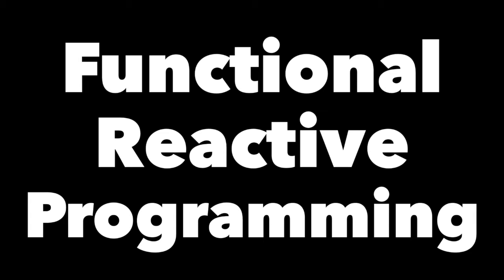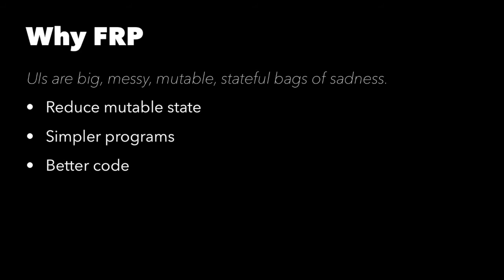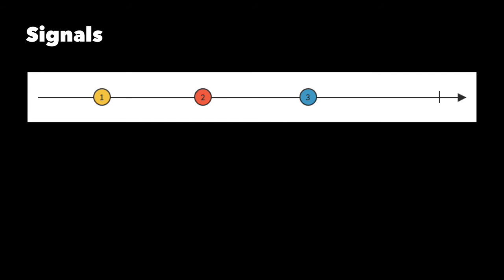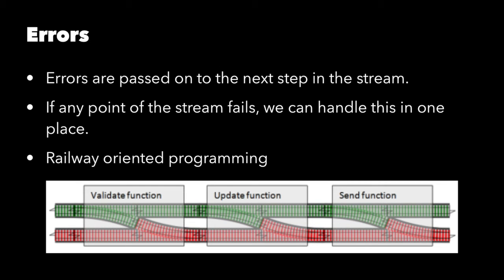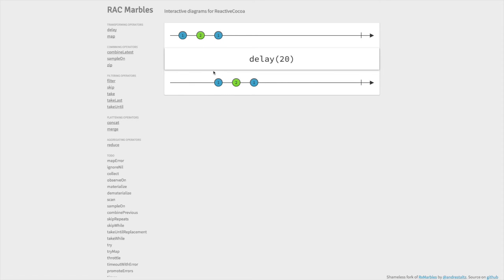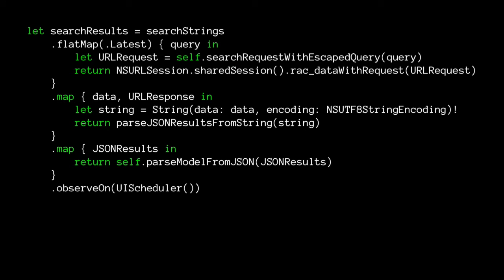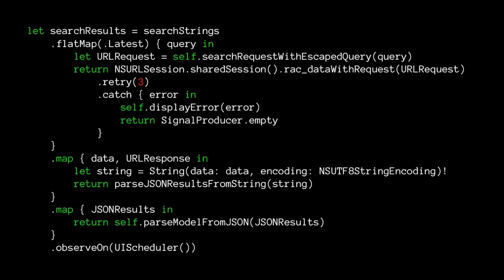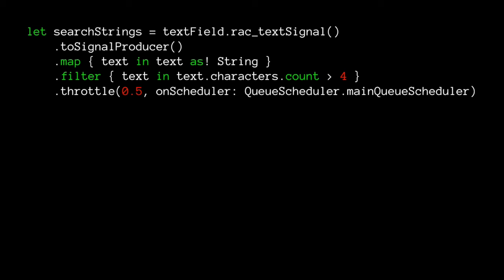Now You're Thinking with Signals!­ A Reactive Cocoa Adventure (/dev/world/2015)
Presenter: Jeames Bone

“Functional Reactive Programming (FRP)”. This is the story of a programmer’s journey from being utterly terrified of those three words to riding along side them into daily battle with Xcode and the beast that is Cocoa. FRP can be an amazing tool for creating code that is readable, re-usable and all around less spaghettified. It can be tricky to know where to start, and it’s difficult to fathom the true power of the paradigm even for the most seasoned of functonauts. I hope to show a glimpse of what is possible using ReactiveCocoa in Swift, and explore how FRP can be applied to common problems coding in Cocoa.